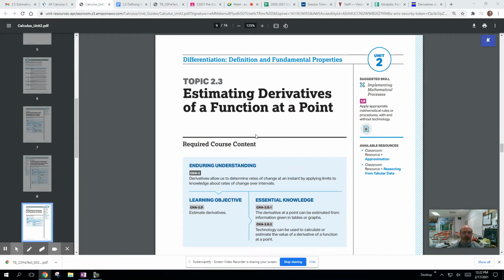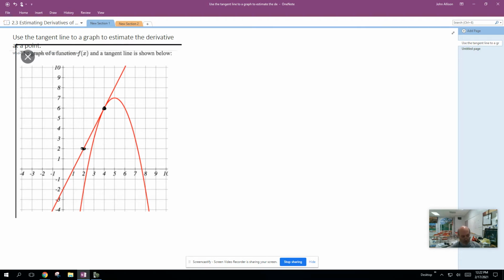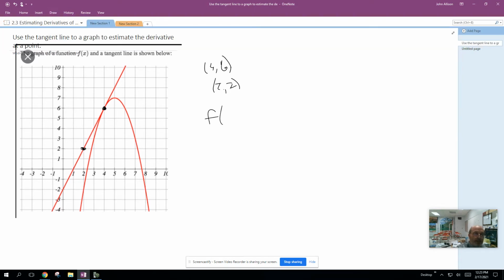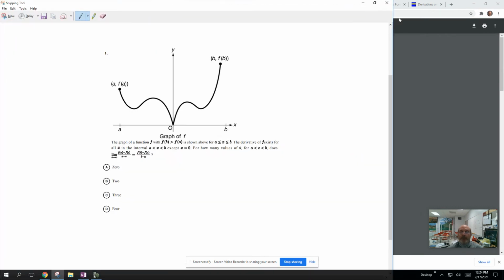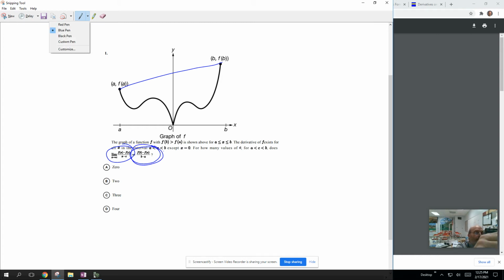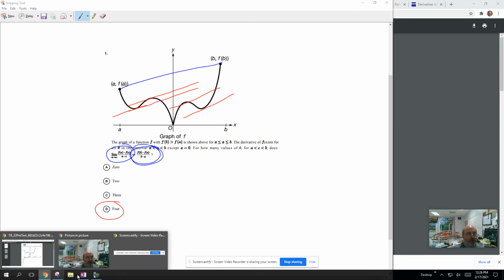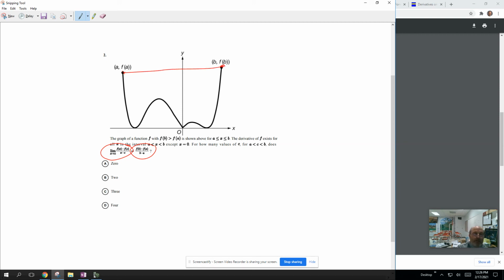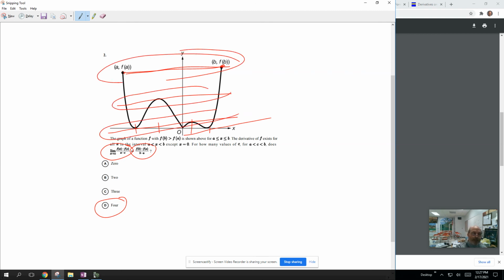2.3 Estimating Derivatives of a Function at a Point (Part 1)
Using the graph of tangent lines to estimate the derivative of a function at a point.